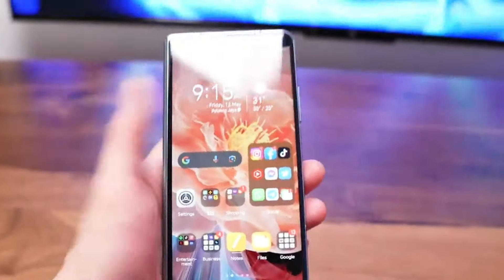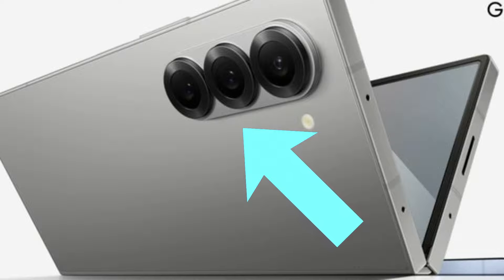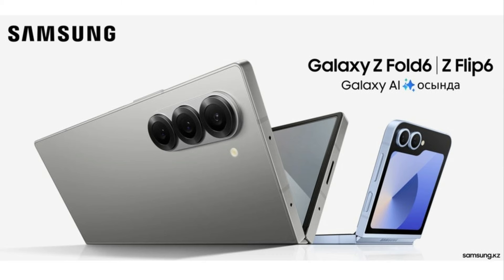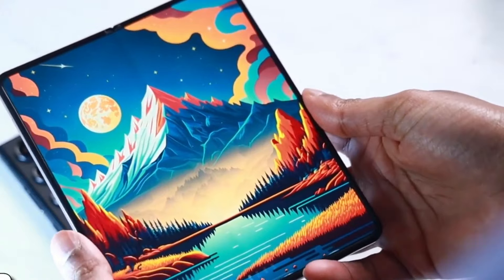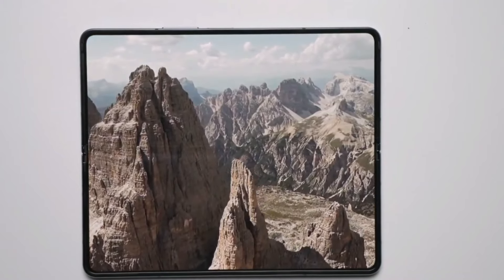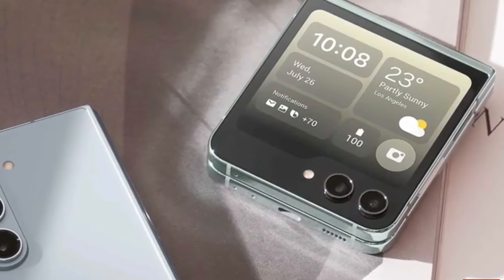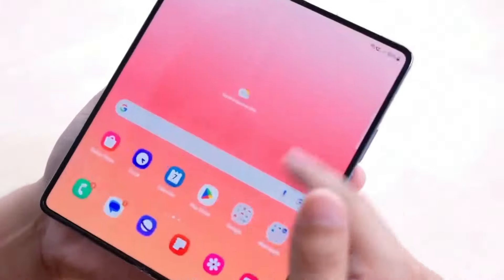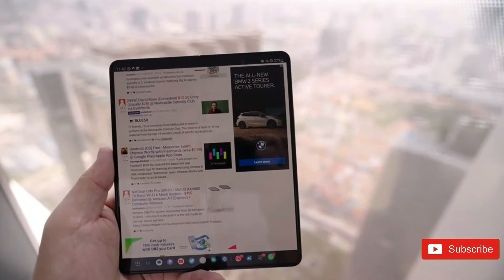z fold 6 Samsung Galaxy - Another design Look 😍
the Z Fold 6, the Galaxy Z Flip 6 is shown from behind, with only the secondary display and hinge visible, indicating that very few things will likely change from the Z Flip 5. Samsung's signature folder-style cover screen is making a comeback after massively expanding the size of the Z Flip 4's second panel, while the dual rear-facing camera setup appears to be taking inspiration from the Z Fold 6's aforementioned lenses, with similar early social media reactions.